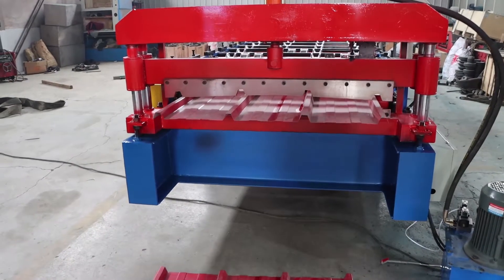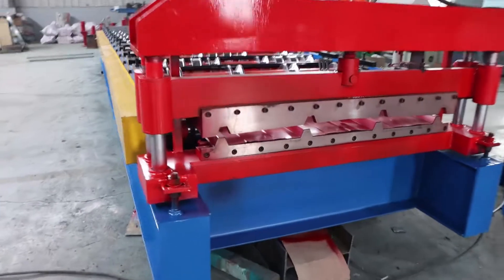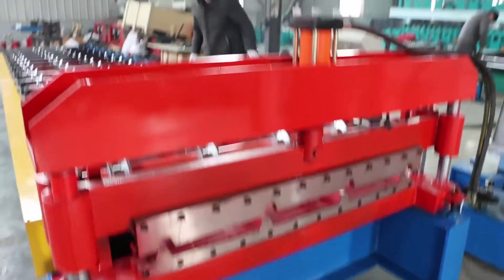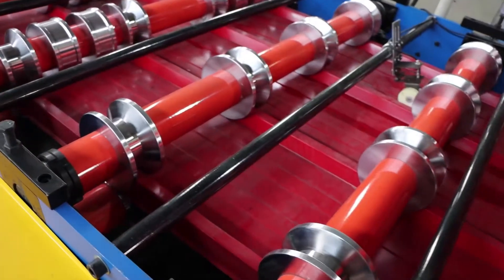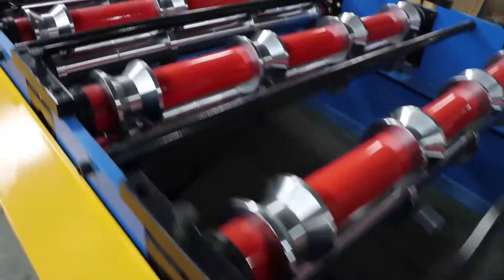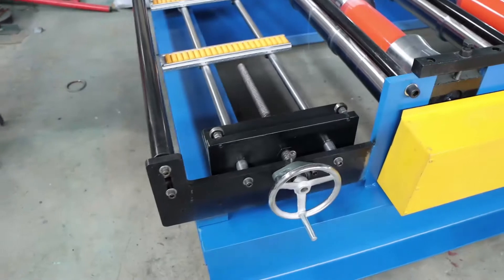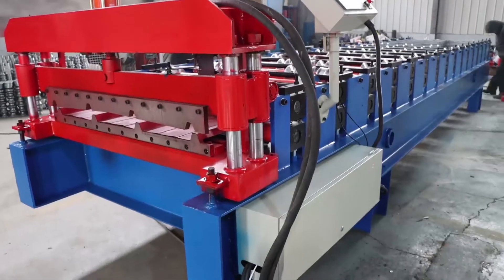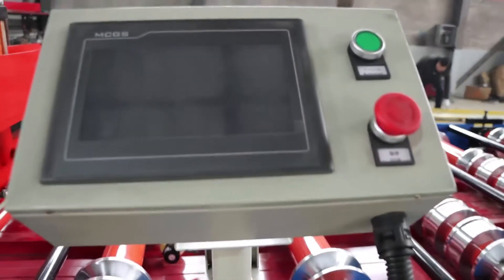peru TR4 roof panel roll forming machine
popular type roofing sheet in peru market